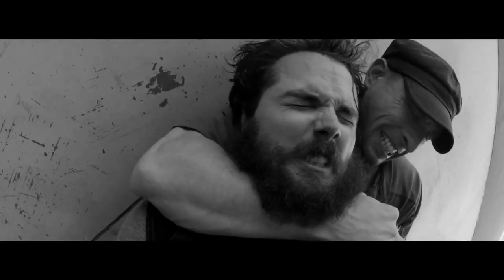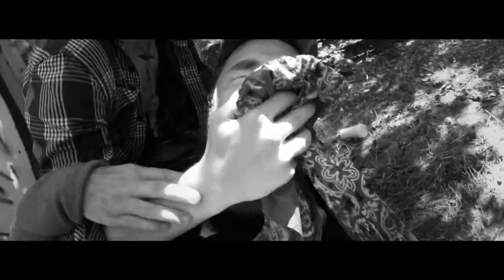Worm - Shooting on the GoPro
Director Andrew Bowser discusses shooting a feature entirely on the GoPro Hero 2.